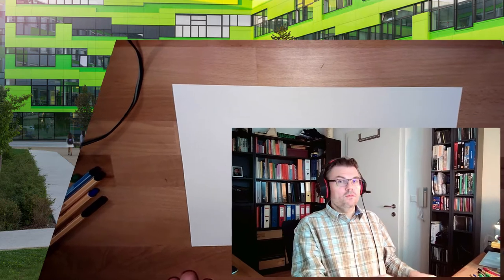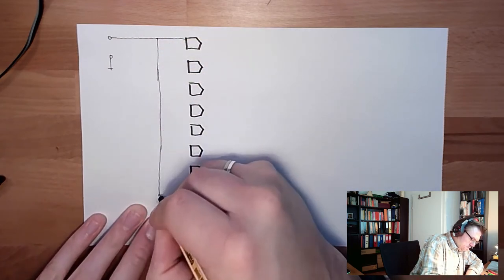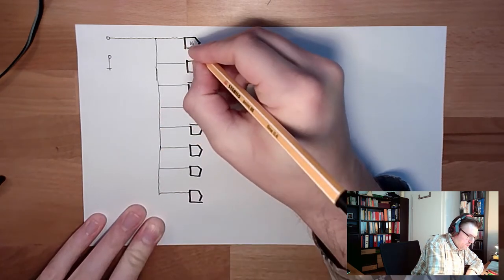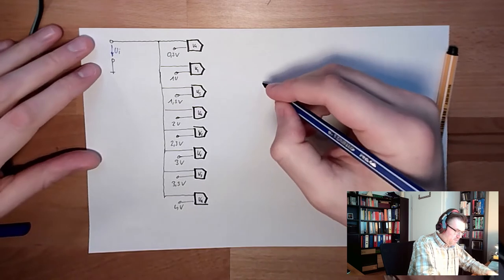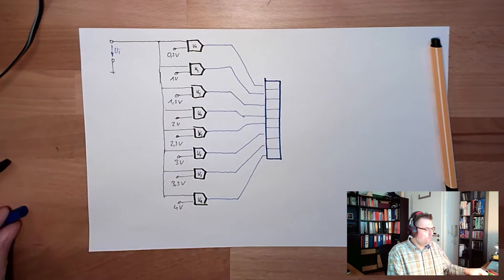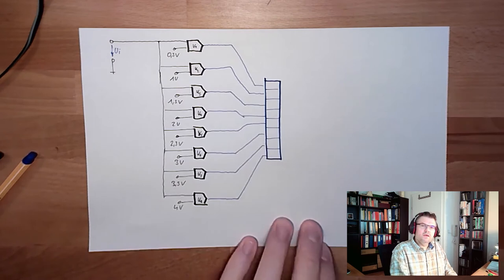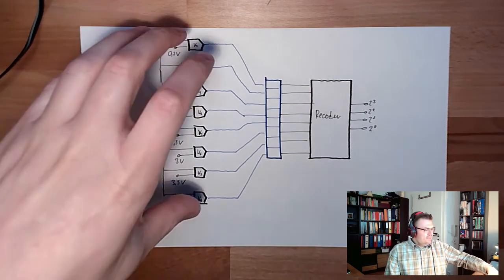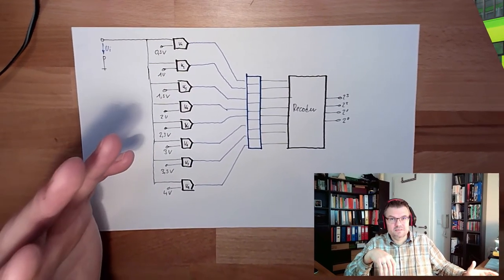Digital 30: ADC Direct Methode (Flash converter)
The fastest methode for converting. But the most expansive one. Why this is and how it works we will hear in this video.